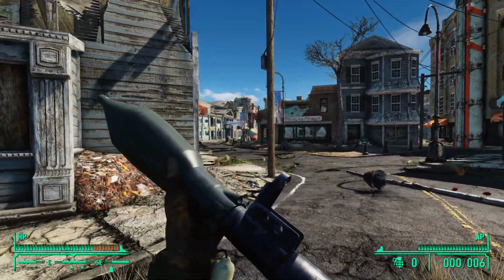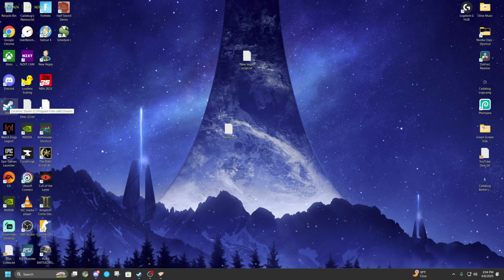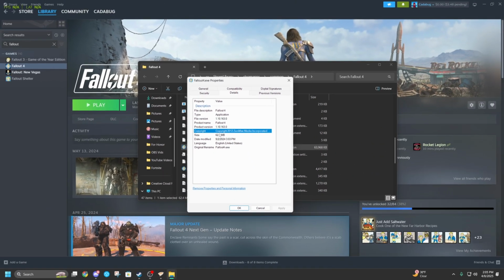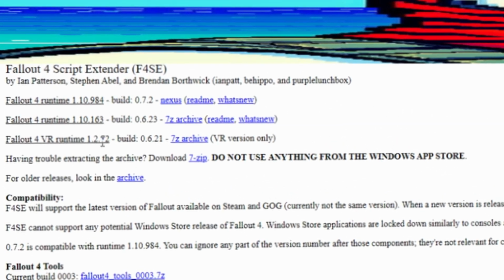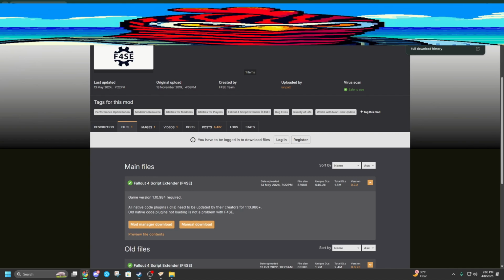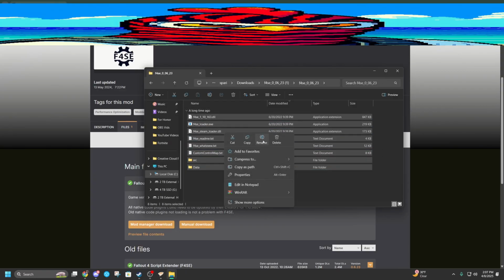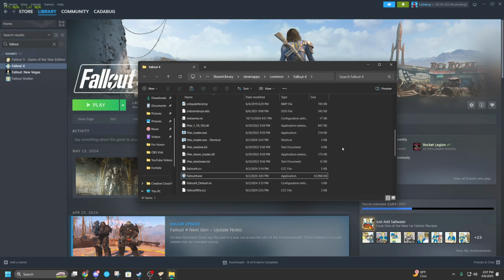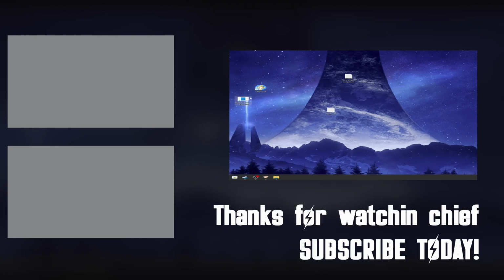How to Install Fallout 4 Script Extender (F4SE) in 2025! *STEAM AND GOG*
How to Install F4SE in 2025!

Sorry to be a "sellout" but I wanna do this for yall full time and even the tiniest of support would help

hope  you peeps enjoyed the vid :) You all stay safe out there